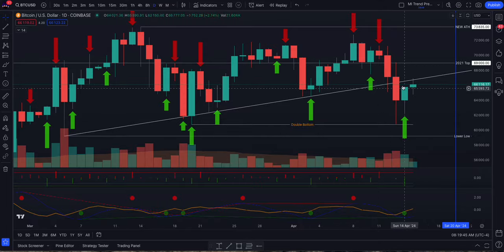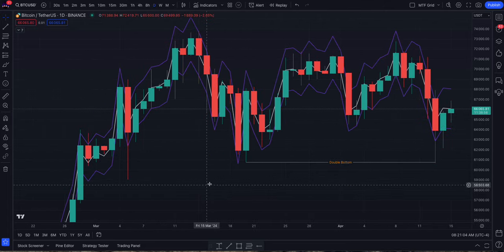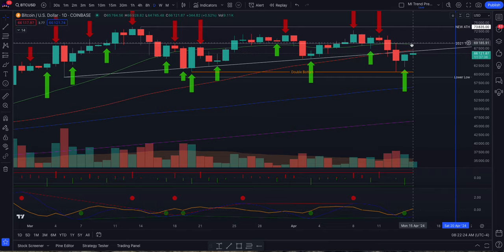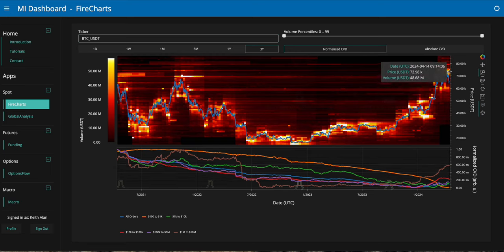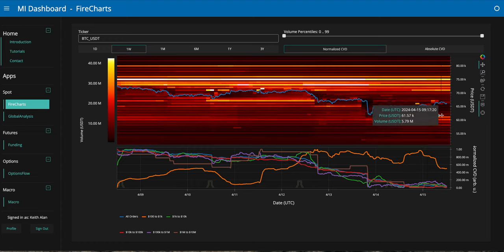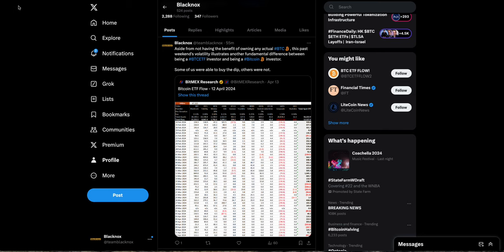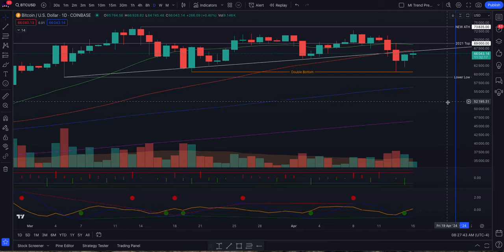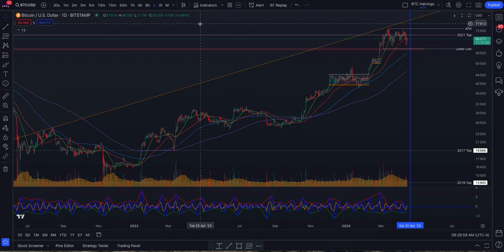What a Weekend! This is Why I Like BTC More Than a BTCETF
Weekend volatility is back. I hope you didn't get rekt, and hope you were able to capitalize on the opportunity to buy the dip and or short the local top.

Bitcoin price dumped hard through the trend line taking out the nearest Lower Low.

Price bounced from the second Lower Low on the trend line. On some exchanges like @coinbase and @Bitstamp the second Lower Low was respected. On @binance a wick extended past it. Whatever the case, both Trend Precognition algos signaled ⬆️ at the Double Bottom.

Despite the strength we see today, the fact that the 2nd Lower Low was taken out on some exchanges, but not others keeps me alert to the possibility of testing the 3rd Lower Low at $59k.

Aside from the obvious difference of owning actual Bitcoin vs. not owning it, the weekend volatility illustrated another difference very clearly. BTC investors and traders were able to capitalize on the volatility and buy the dip. BTCETF investors didn't get that opportunity.

In terms of liquidity based sentiment, FireCharts shows a ladder of bid liquidity moved from the $35k - $40k range, up to the $50k - $55k range. We also see incremental bids inching up closer to the active range trying to push price back above the trend line and the 50-Day Moving Average which is serving as strong local resistance. At a MACRO level, heavy concentrations of ask liquidity laddered from $70k - $75k are going to be difficult to penetrate until we see more bid liquidity stacking closer to the active trading range.

I've shown you guys many times how price can dump just before or after a halving and anytime in a bull run. This time is no different. With the halving coming up in less than a week, I won't be surprised to see a pump to the halving followed by a dump after the halving to shakeout weak hands before the next leg up. Of course escalating geopolitical tensions might alter the trajectory, so certainly tuned into that.

It's going to be a big week. RiskManagement for the W!

*Opinions Only. No Financial Advice.

Learn more about FireCharts and other trading tools I share